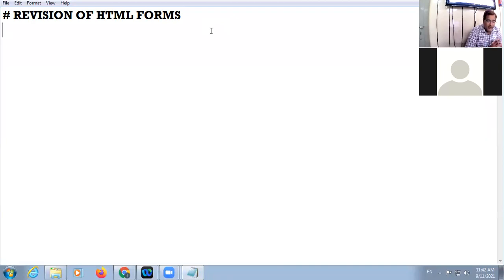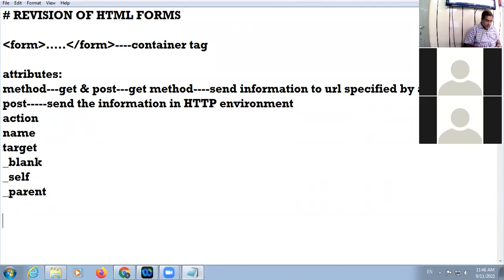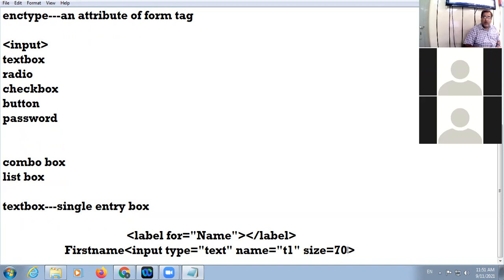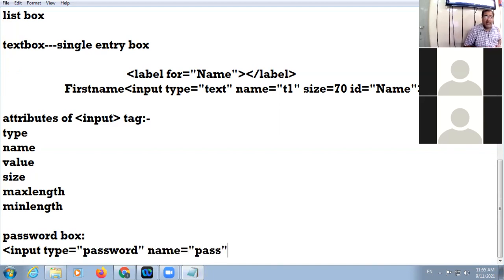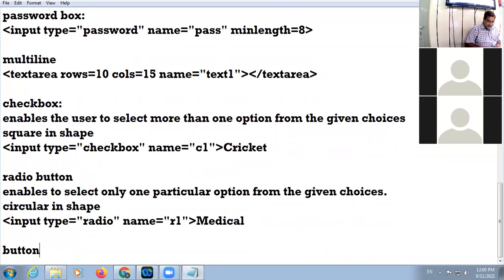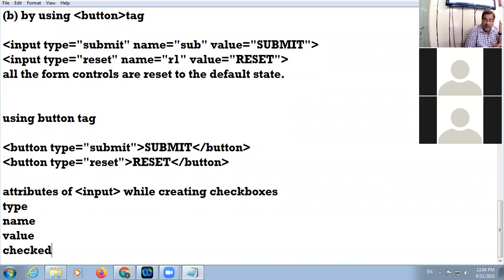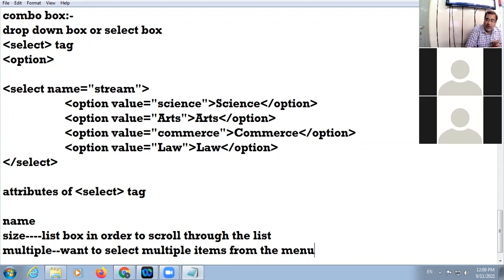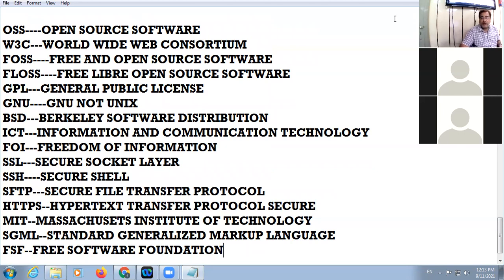11-09-21 X A,D COMPUTER LECTURE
REVISION OF HTML FORMS